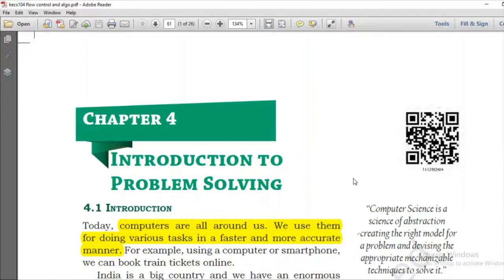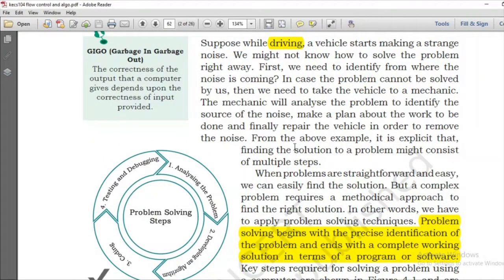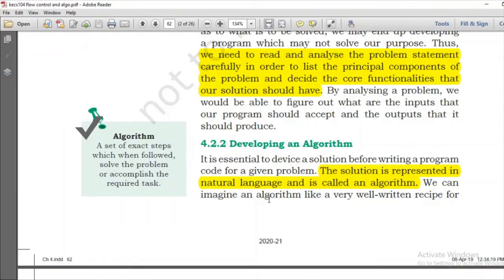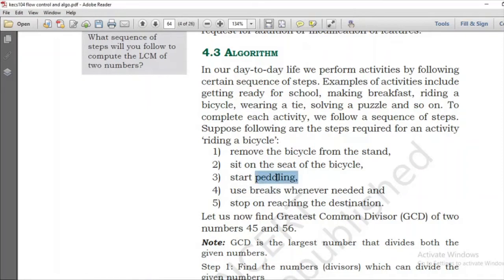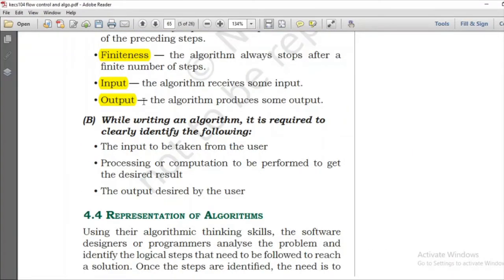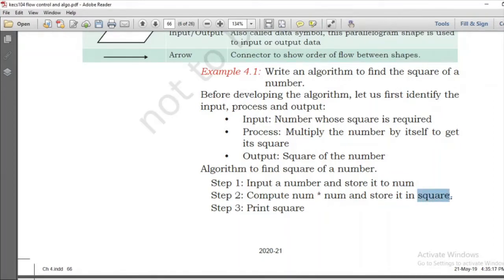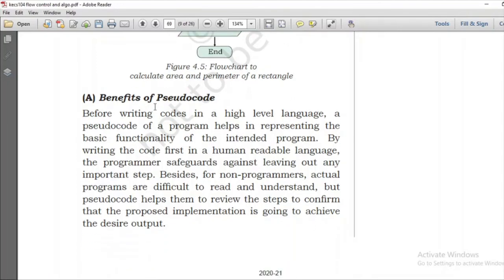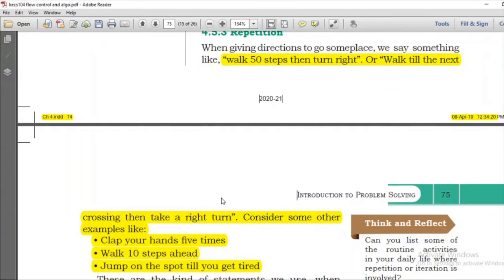2/9| HY| CLASS 11| COMPUTER SCIENCE| UNIT 2| CHAPTER 4| INTRODUCTION TO PROBLEM SOLVING| PART-1|CBSE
HELLO!
This is chapter-4  from Computer Science NCERT book. Read the chapter carefully and do the examples and back questions.

You can leave your doubts/queries in comment section below which will be discussed/answered in doubt session or you can directly ask in doubt session also.👍